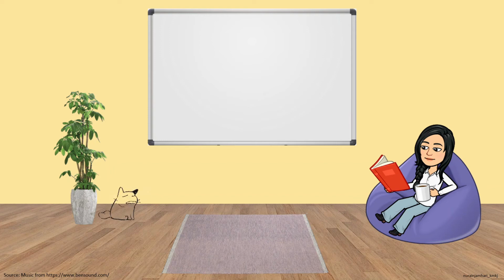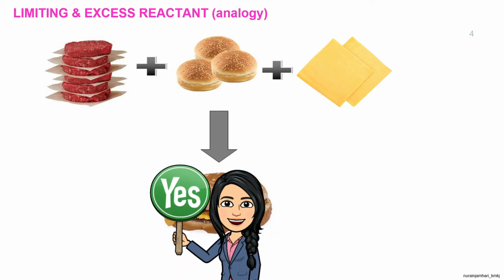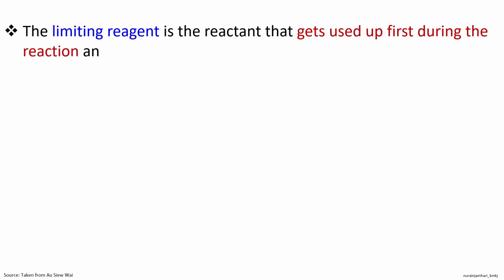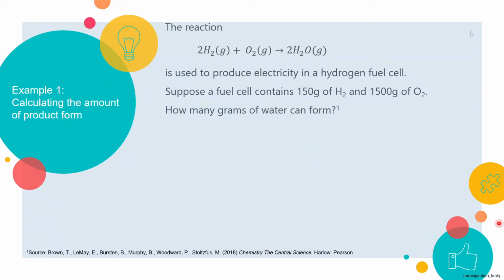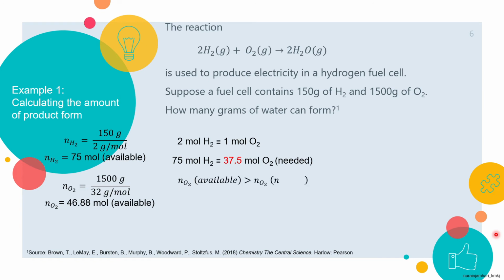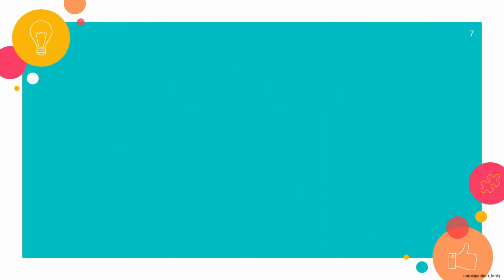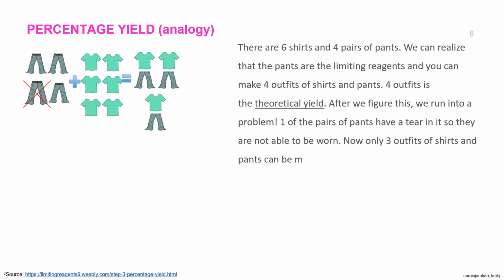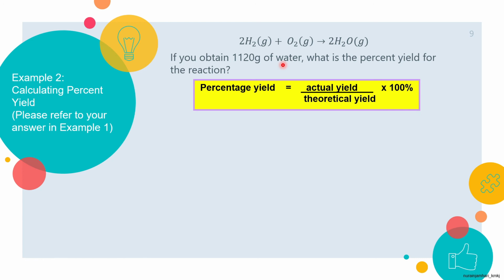EC015 Matter (Video 7)